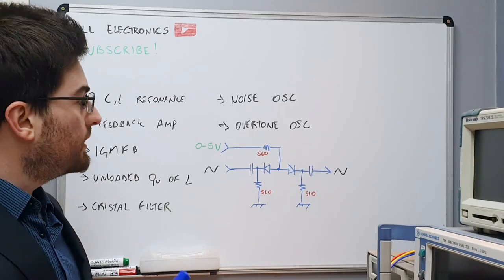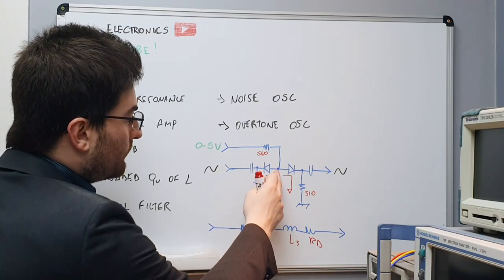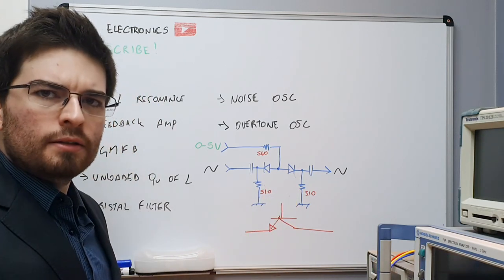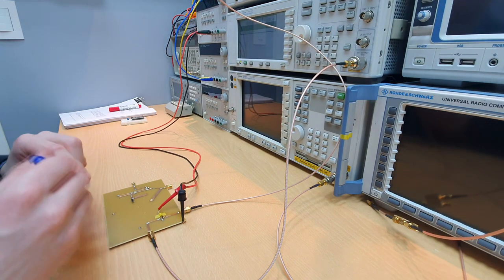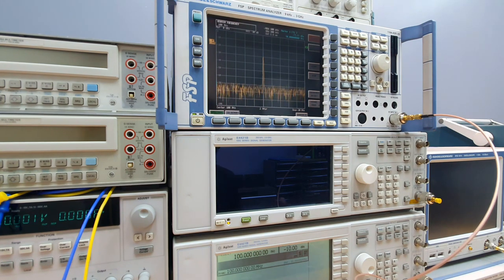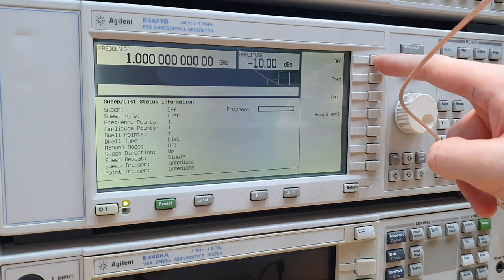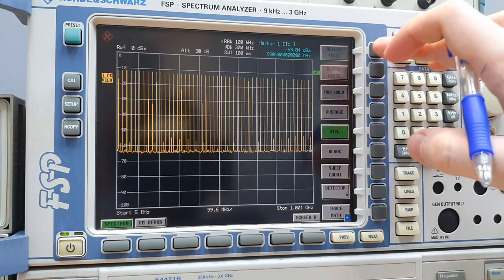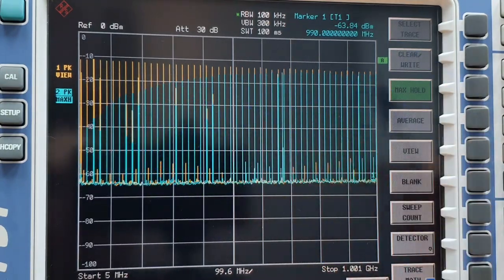RF Switch - BJT transistor as switch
Can a BJT transistor be used as an RF switch?
In this video we are going to take a look at the usage of a BJT transistor as a Diode RF Switch. The base-emitter and base-collector junctions are used in the place of diodes in a standard RF switch topology.

The isolation and insertion loss of the device is measured and characterized.

00:12 - RF Switch Circuit
02:24 - Microstrip Circuit
03:39 - Characterization
05:30 - Frequency Sweep